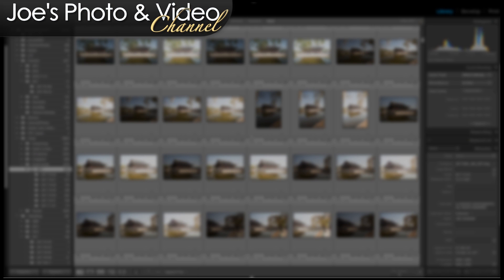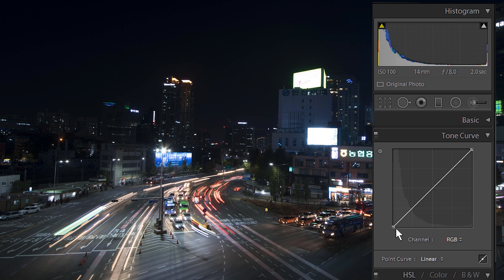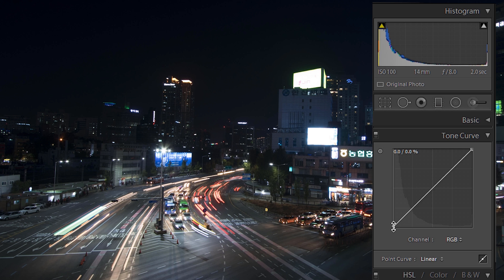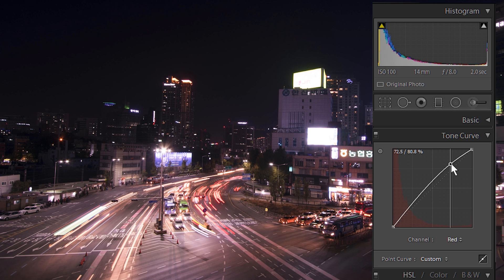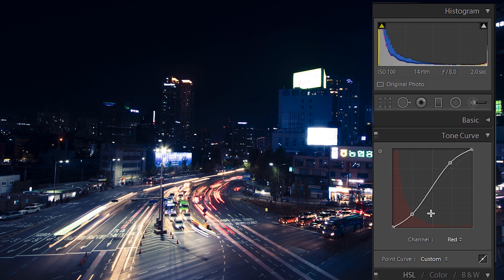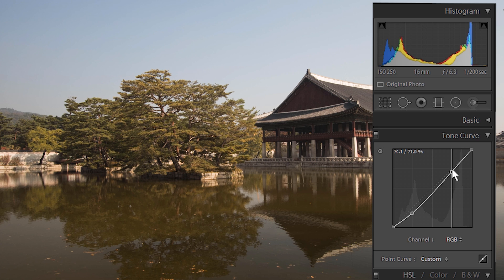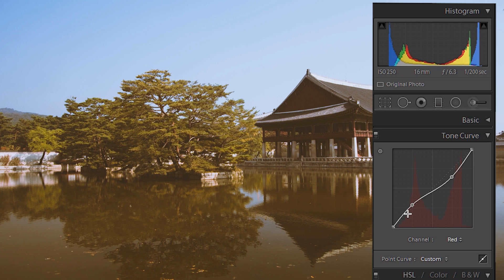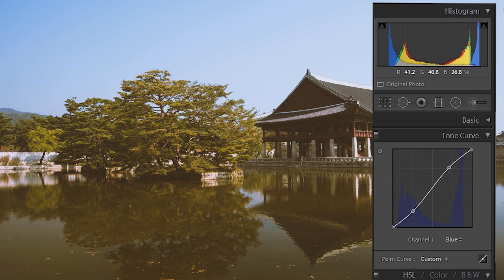Learn How To Use Curves In Your Photo & Video Editing - Tone Curve Mastering Tutorial